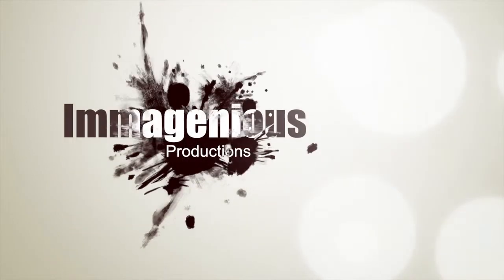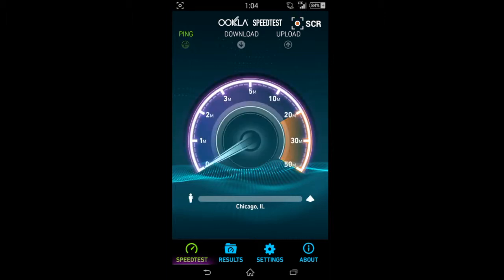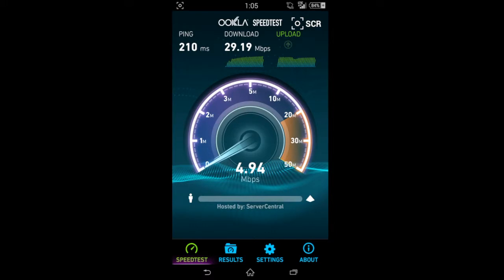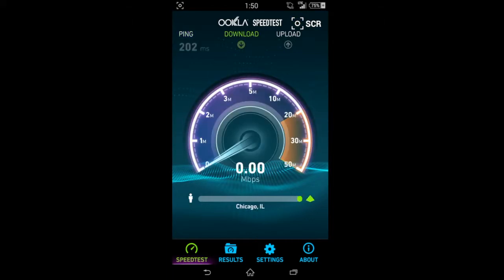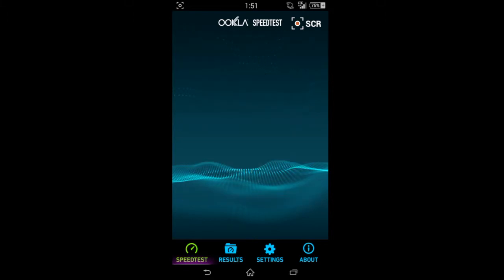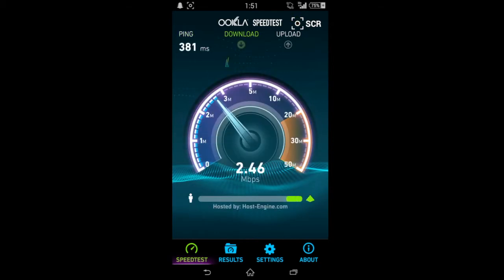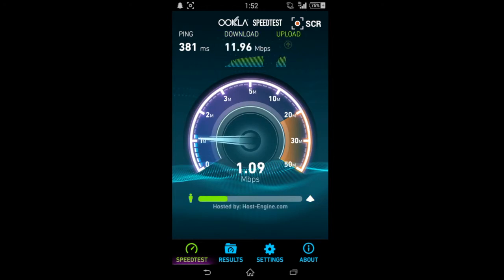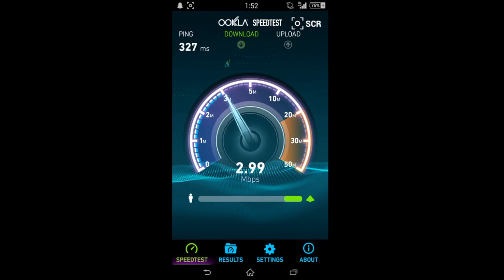Straight Talk 3G vs 4G Comparison | HSPA VS. LTE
4g LTE vs 3G HSPA+ on a Sony Xperia Z2 running on Straight Talk Wireless AT&T towers sim card.

The phone is unlocked but locked att phones will work just the same. This video emphasises the different speeds you will get on just hspa vs lte compatible phones depending on which you may have. The comparison is on speedtest.net mobile app in the same congestion and location of network to make it fair.

Name: Straight Talk
APN: tfdata
Proxy: not set
Port: not set
MMS Port: 80
APN Type: default,supl,mms,hipri,tfdata